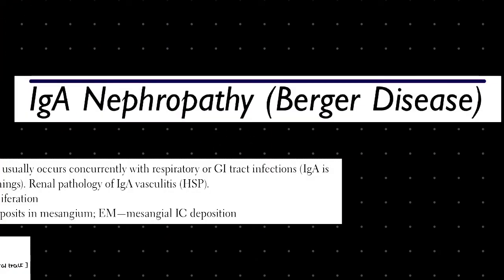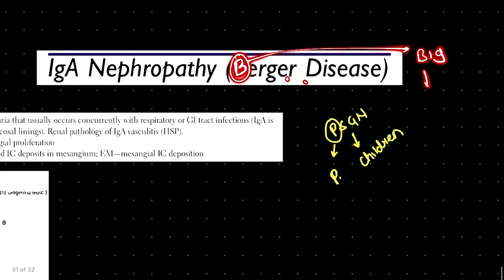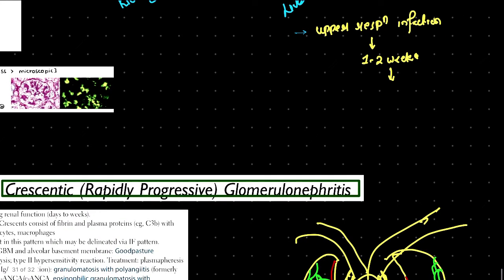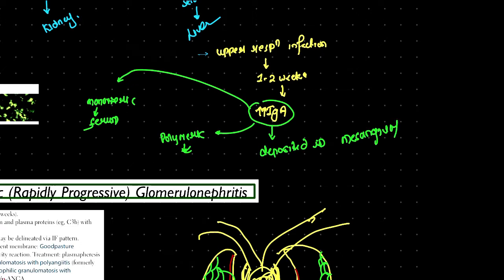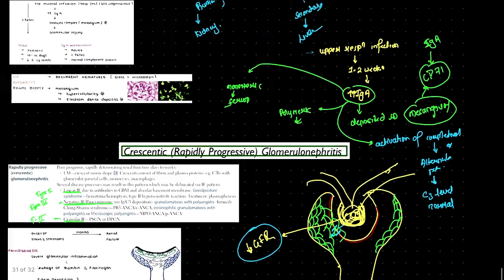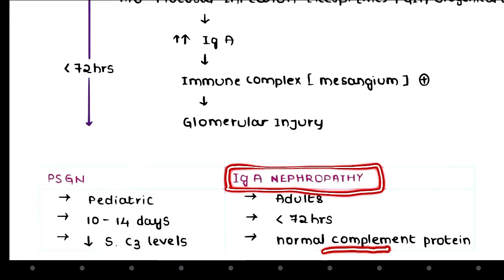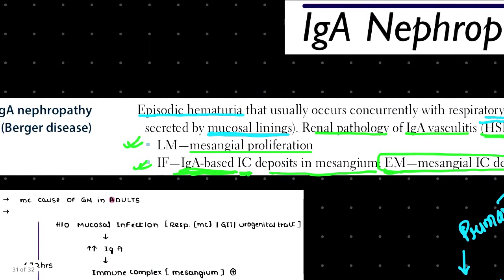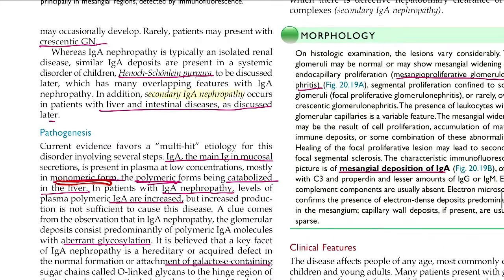BERGER’S DISEASES IGA NEPHROPATHY